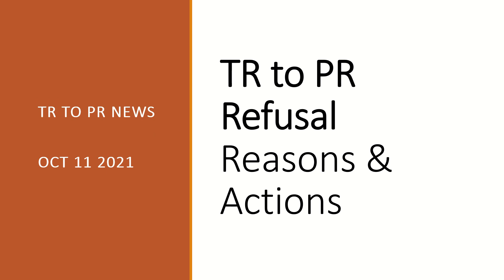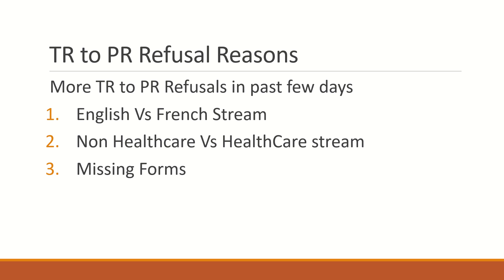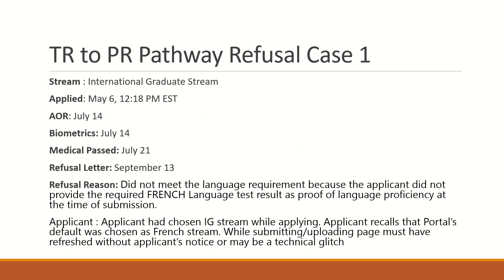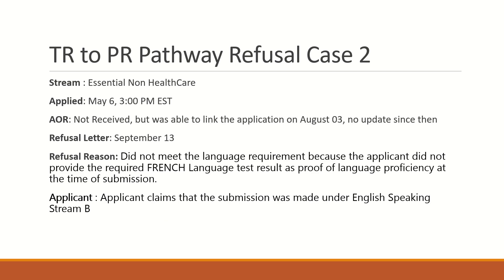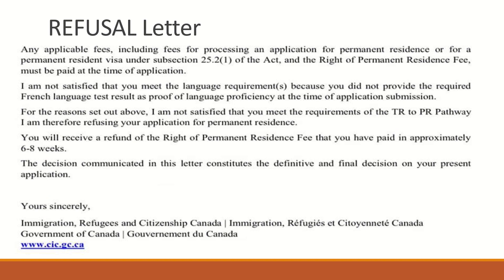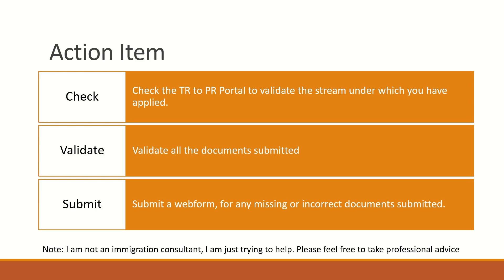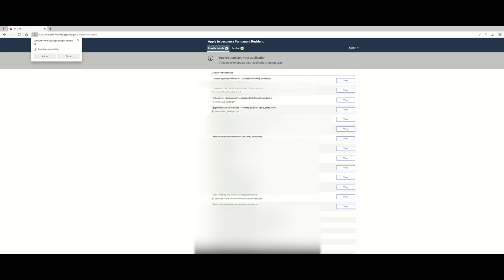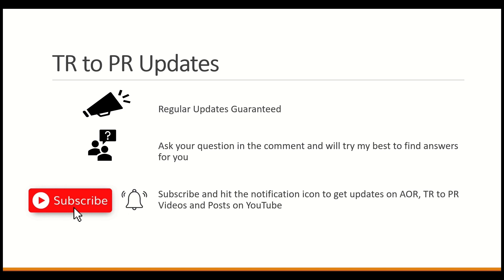More Refusals under Tr to PR Pathway! Step by Step Action for you.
Hello All, It is very unfortunate and sad to see several candidate being Refused under TR to PR Pathway.

Refusal Letter 2 Credit  - Canadian Immigration Institute video dated OCT 11 2021